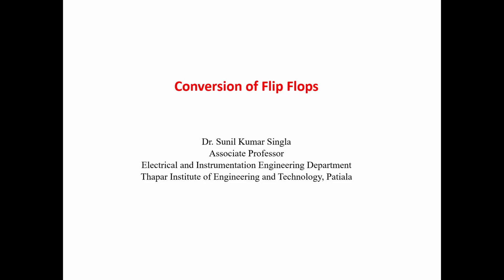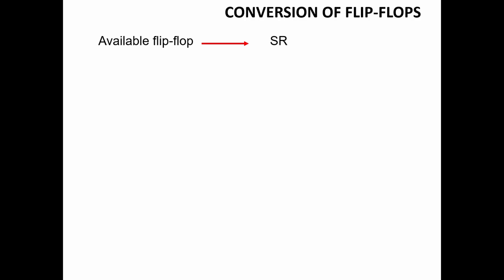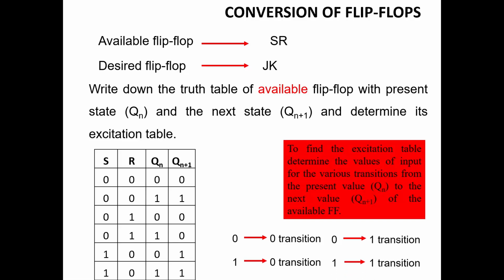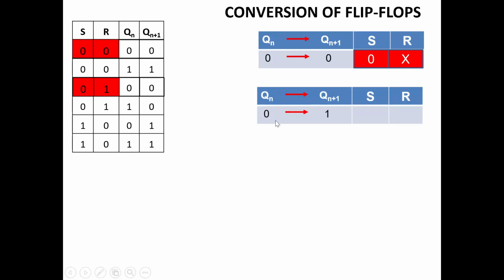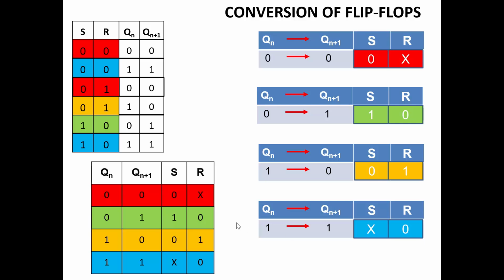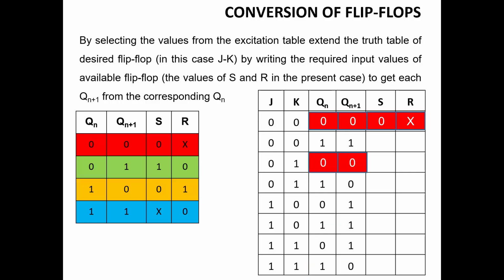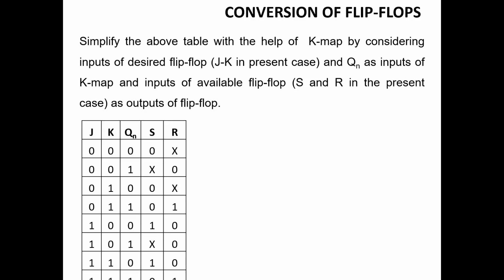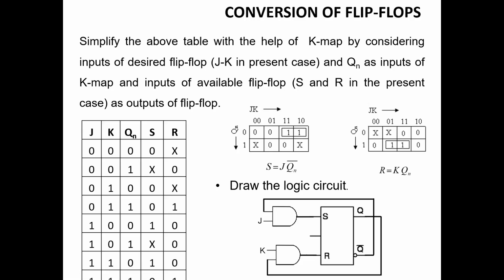Conversion of Flip Flops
🎥 In this video, we explain how to convert an SR Flip-Flop into a JK Flip-Flop using logic gates.
Flip-Flop conversion is essential for designing flexible and optimized sequential circuits in digital electronics.
📌 Topics Covered:
Why Flip-Flop conversion is needed
Step-by-step process to convert SR to JK
Excitation table and K-map simplification
Logic diagram of the converted circuit
Ideal for electronics students and exam preparation (GATE, ESE, etc.).